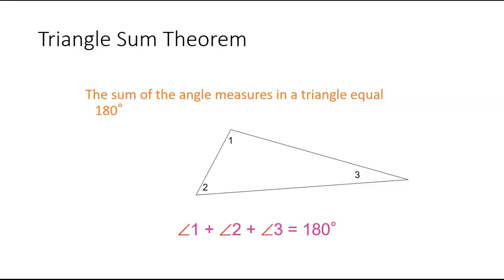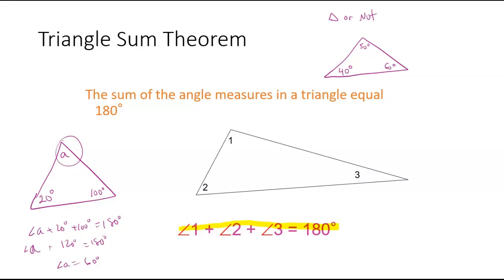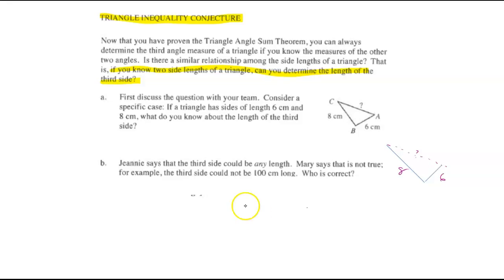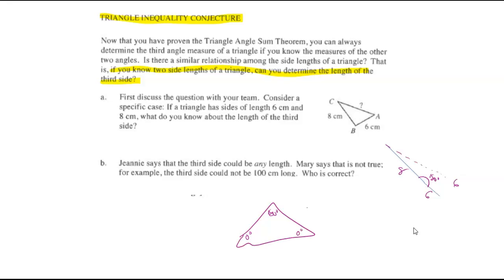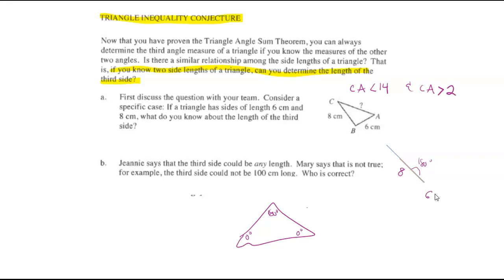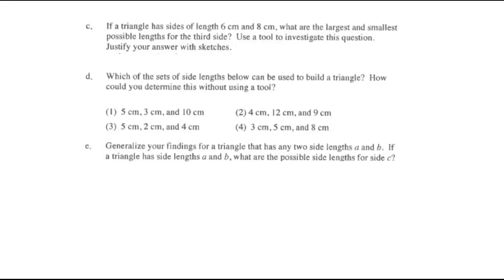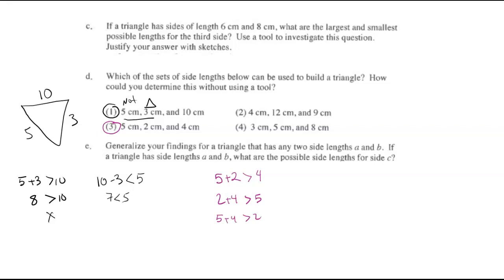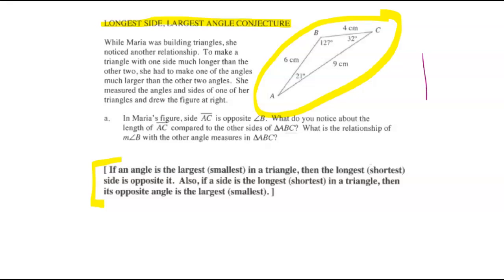Math 9 Int 2 Chapter 1 More Geometric Relationships